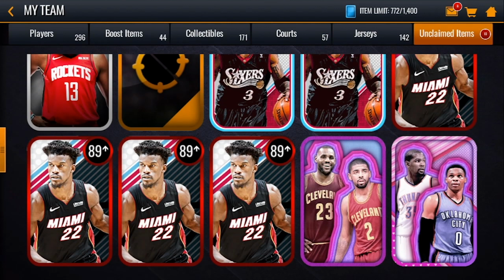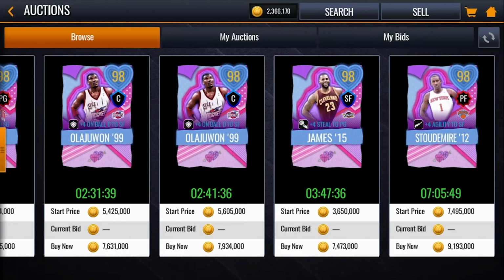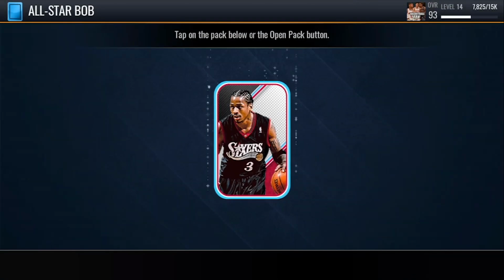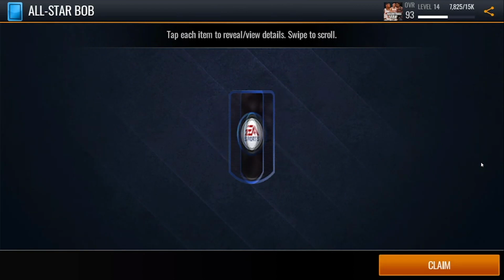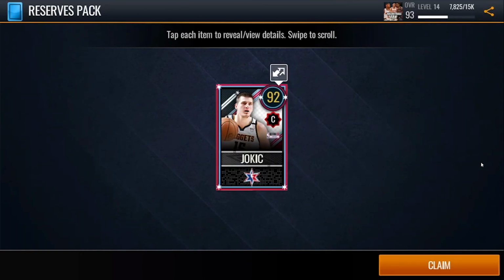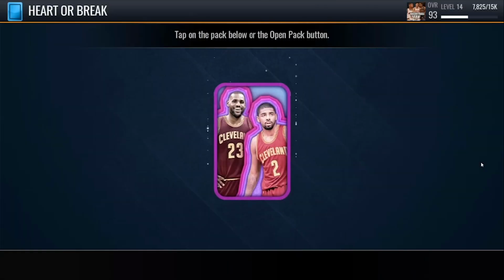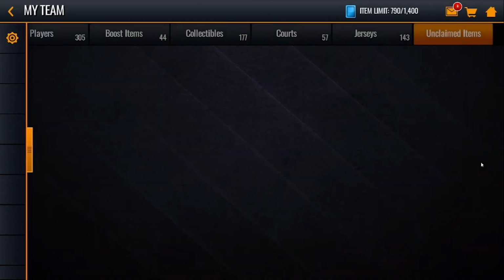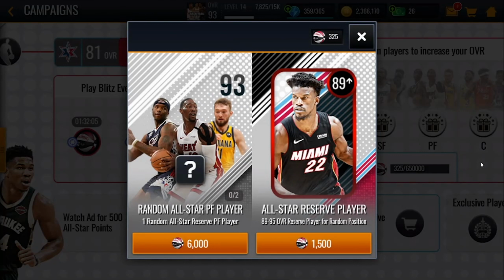I PULLED A 96 OVR!! VALINTINES DAY AND ALL STAR VARIETY PACK OPENING!! NBA LIVE MOBILE!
and write : Instrumental produced by Chuki.

NBA LIVE MOBILE SIGNATURE PACK OPENING

NBA LIVE MOBILE UNLIMITED STAMINA

NBA LIVE MOBILE UNLIMITED COINS CASH

if you have any video ideas or suggestions make sure to comment them down below

madden mobile 99 pull
madden mobile elite pull
madden mobile 1 million coins